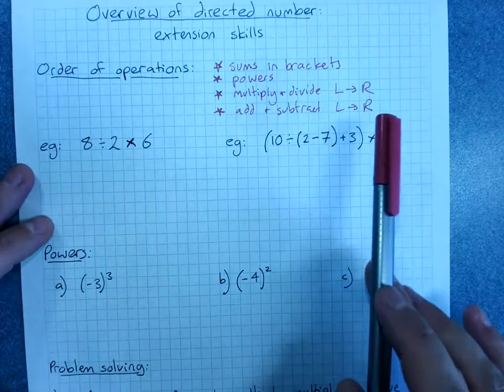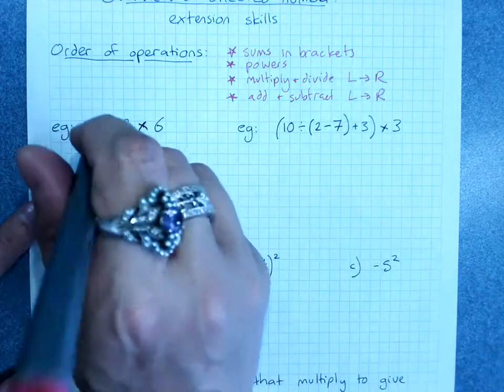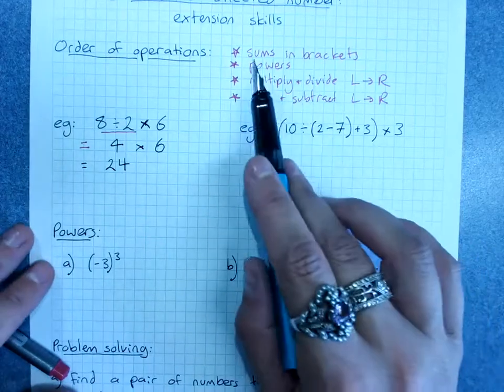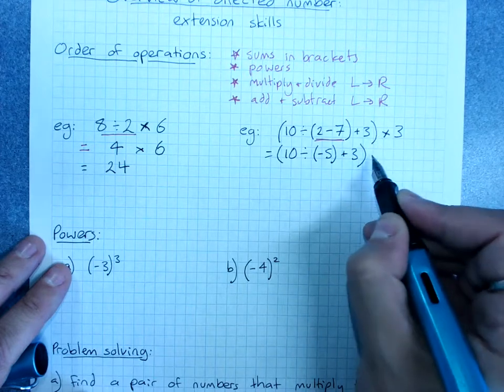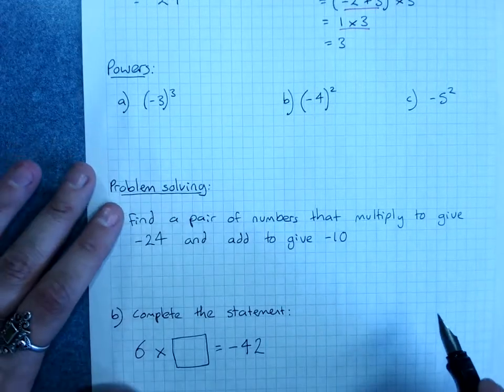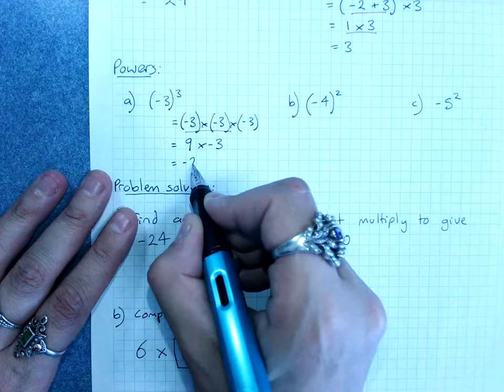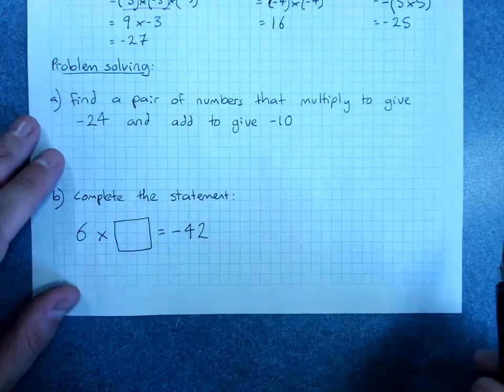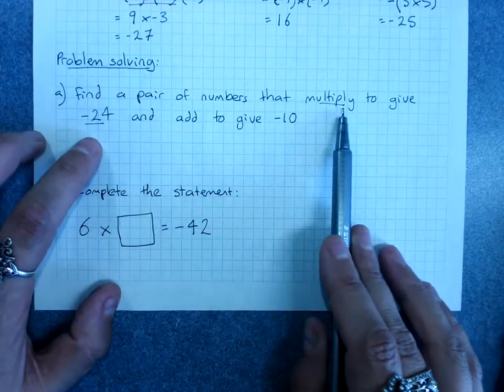Directed number extension skills overview